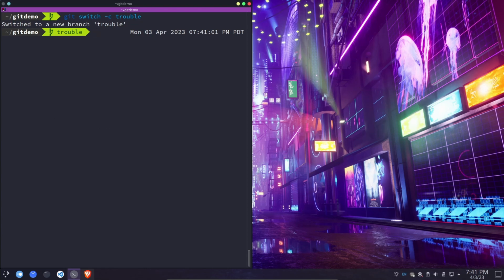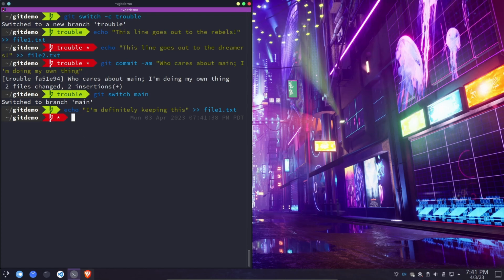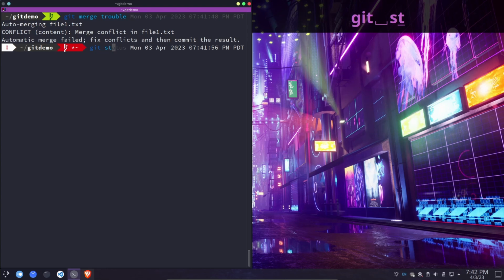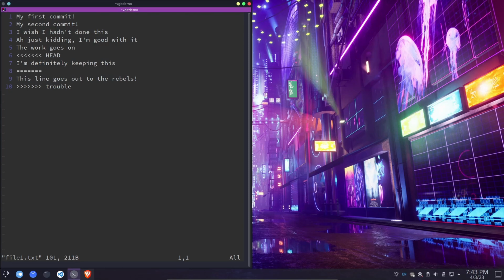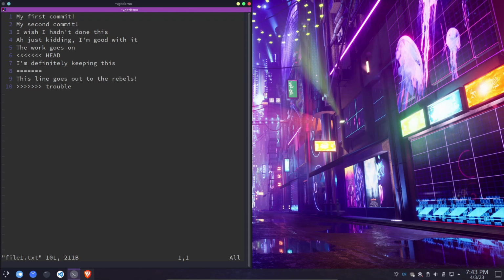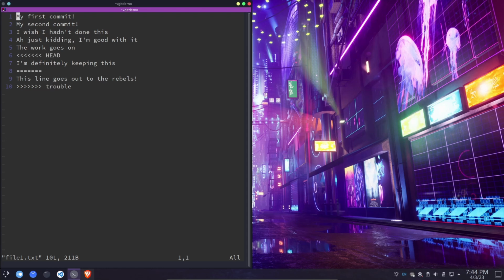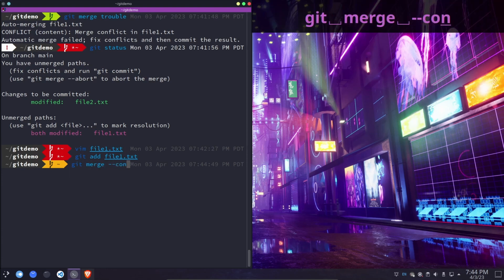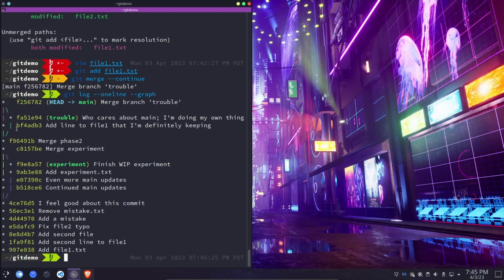Creating With Git | 2-4: When Merges Go Wrong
In which we introduce and resolve merge conflicts!